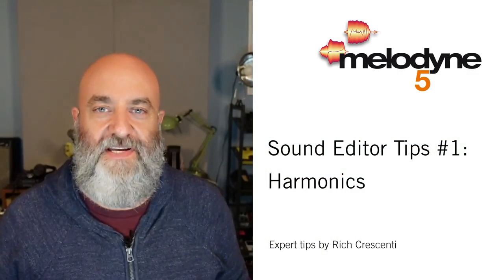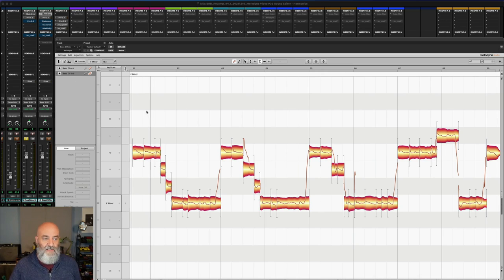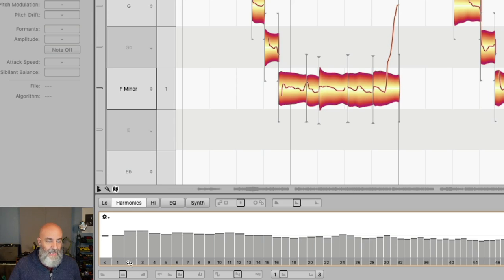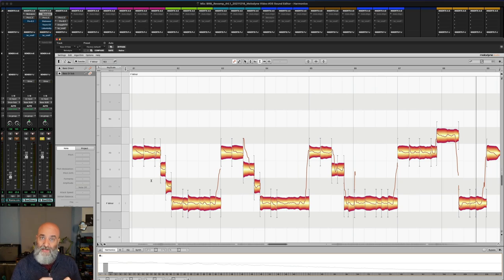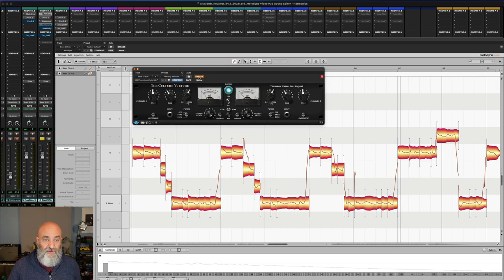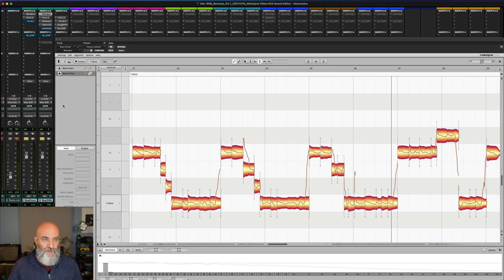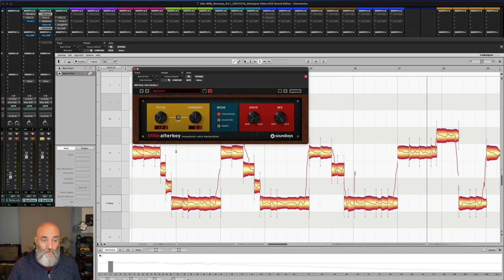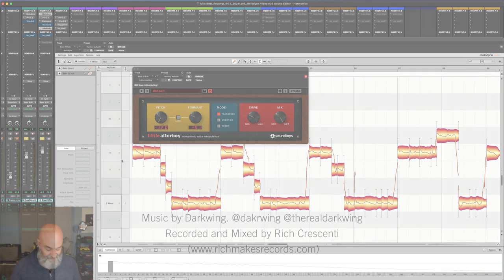Sound design with Melodyne on bass guitars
Watch Rich demonstrate the power of the Harmonics controls in Melodyne studio's Sound Editor. As this is all about bass guitar, we recommend to listen to it on good speakers or headphones.